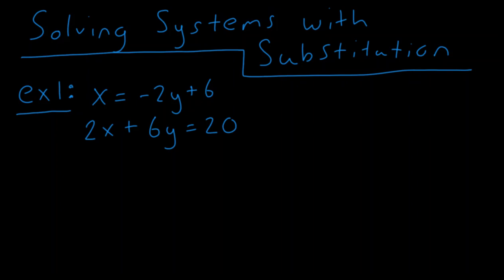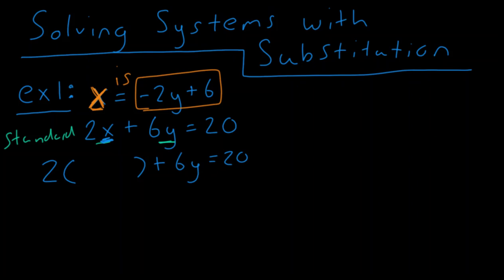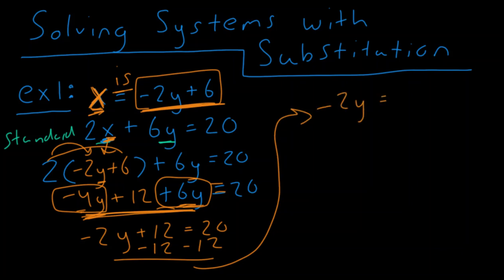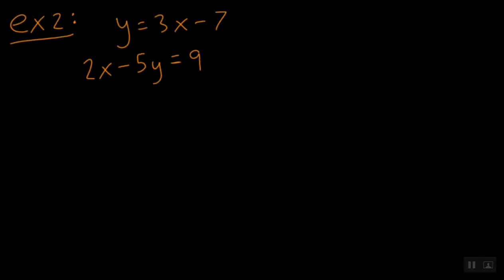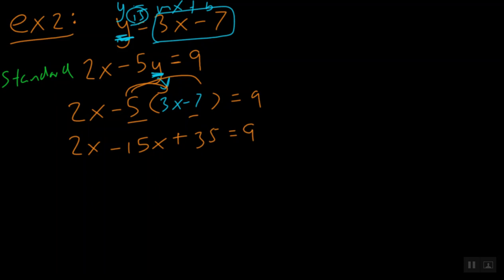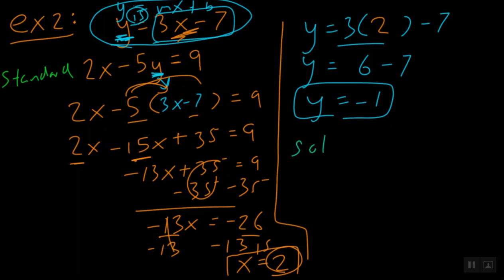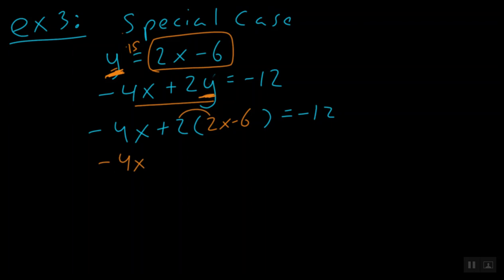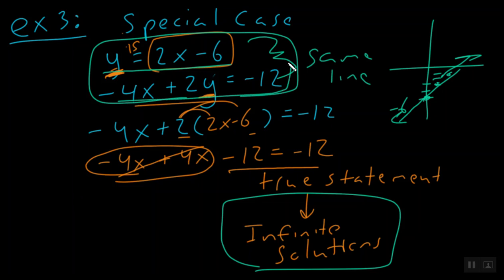UG Solving Systems with Substitution